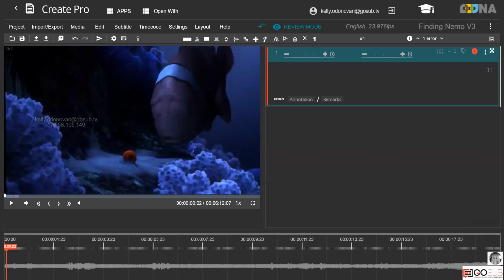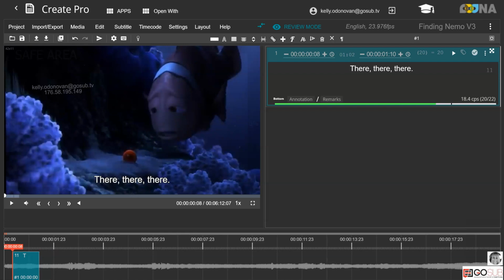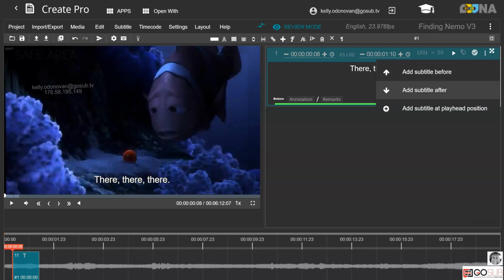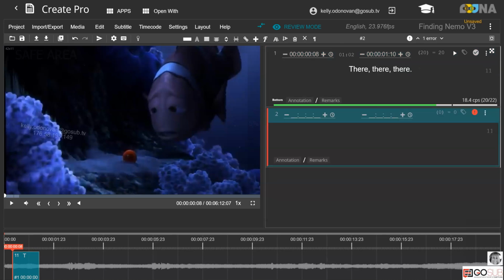GOSUB Pro Tutorials - Timing and spotting 2